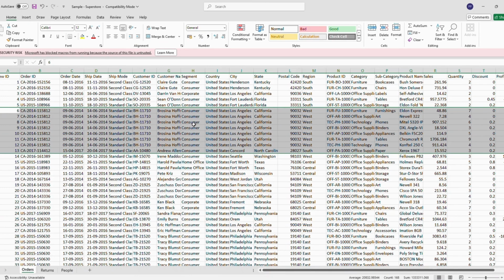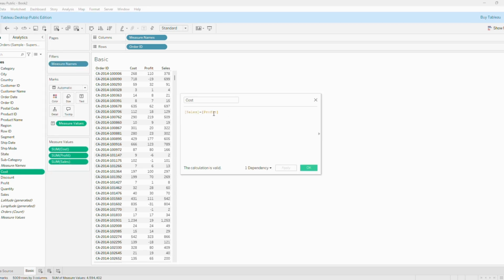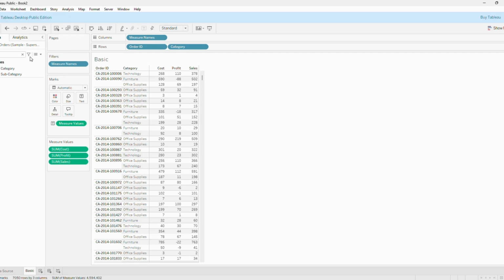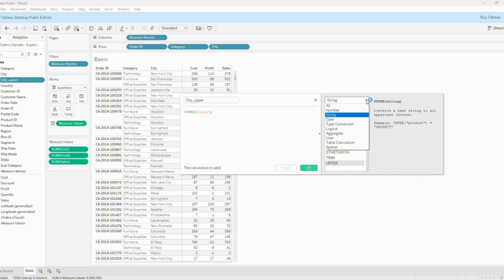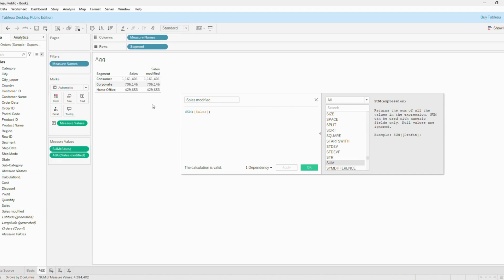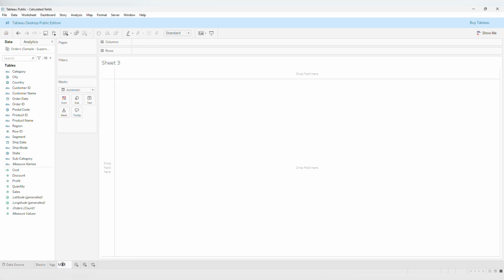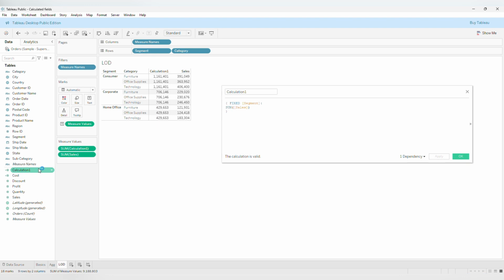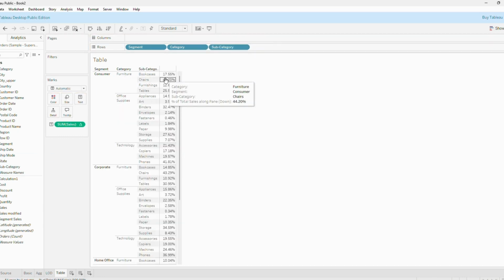Beginner’s guide to Tableau calculations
Welcome to this beginner's guide to Tableau calculations! In this video, I’ll walk you through the different types of calculations in Tableau, including:

Basic Calculations
String Calculations
Aggregate Calculations
Level of Detail (LOD) Calculations
Table Calculations
This step-by-step tutorial will help you understand how each type of calculation works and how to use them effectively in your dashboards and analysis. Whether you're new to Tableau or looking to sharpen your skills, this video will simplify the concepts and get you started with confidence.